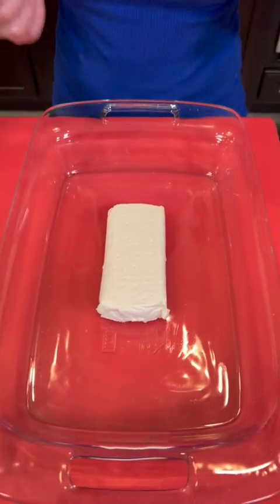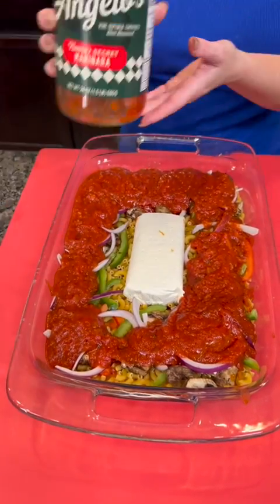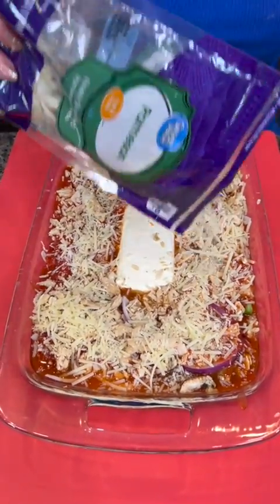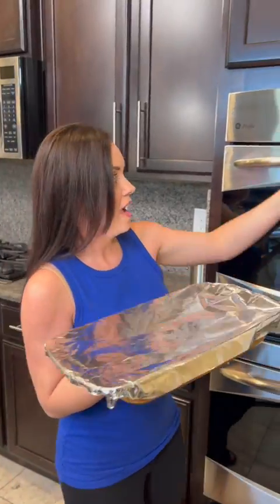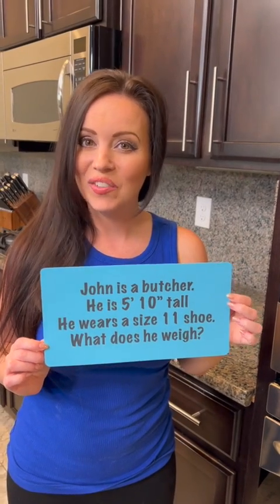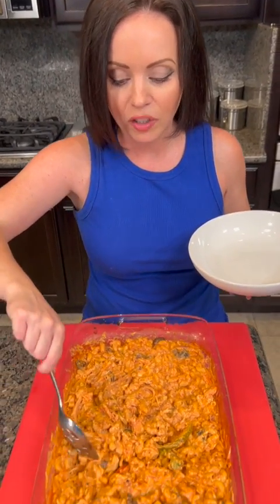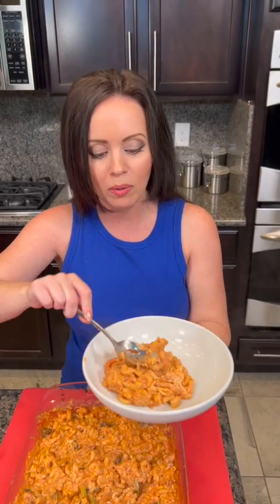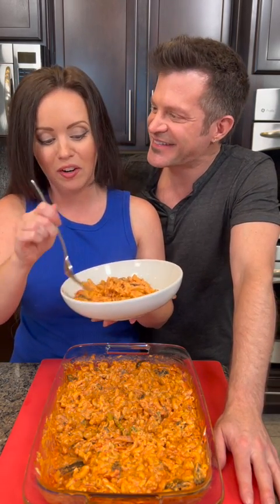Never making pasta another way! 🍝 😋